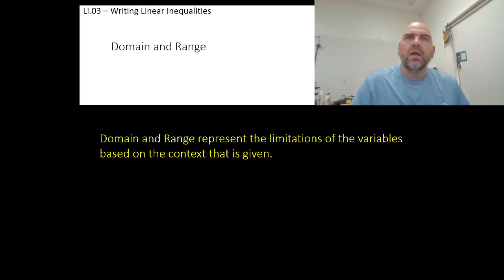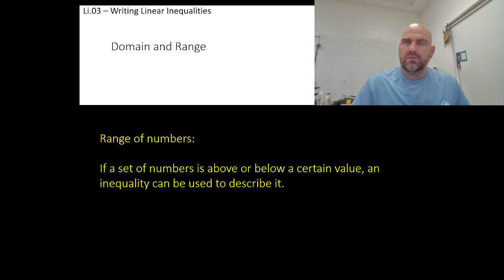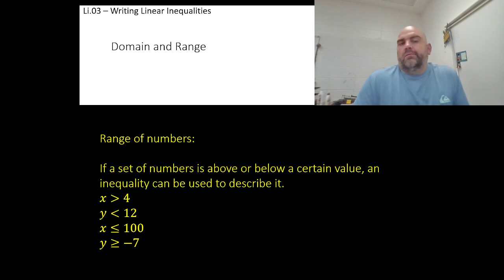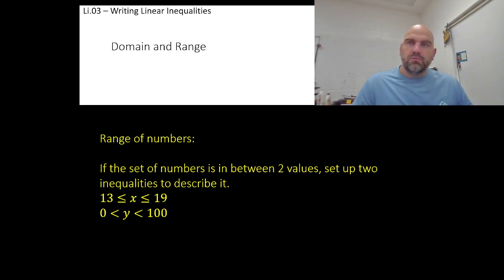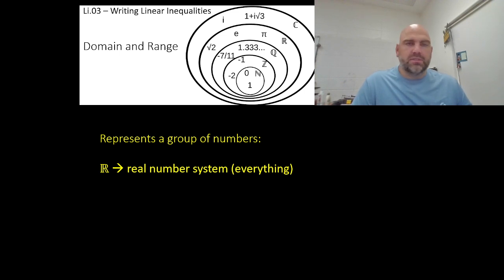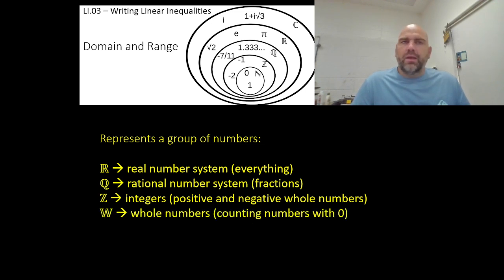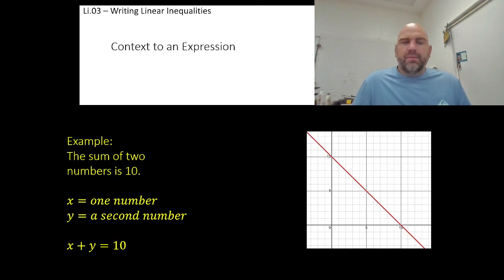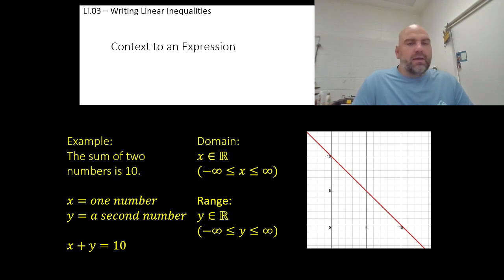Domain & Range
Domain and Range are used in equations and inequalities to describe the limitations on the variables used. These limitations may be very vague or extremely tight. The video covers various types of limitations and provides an example of how to write them out.